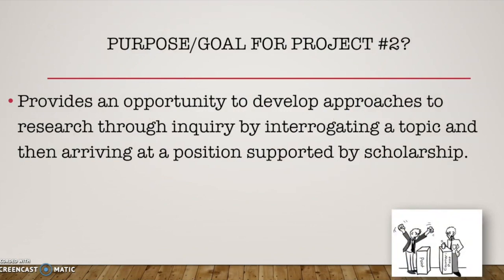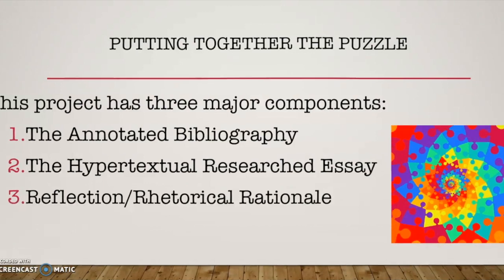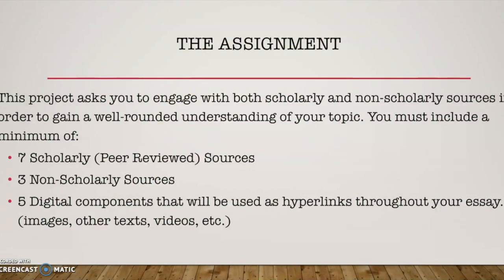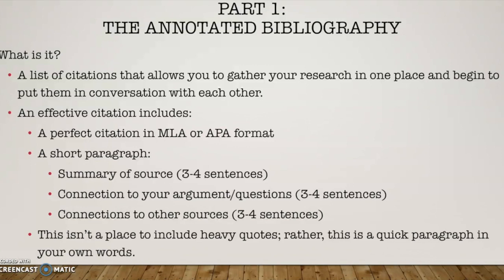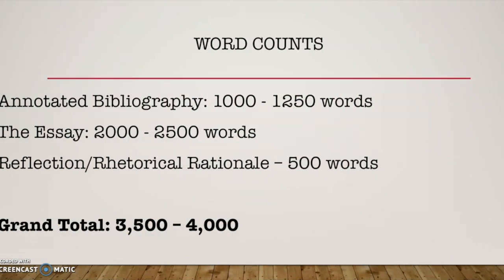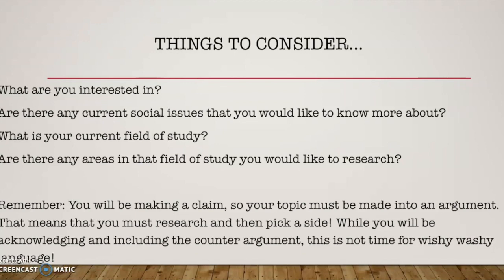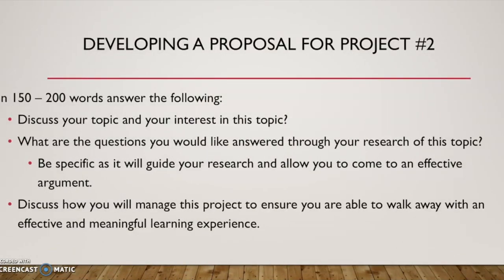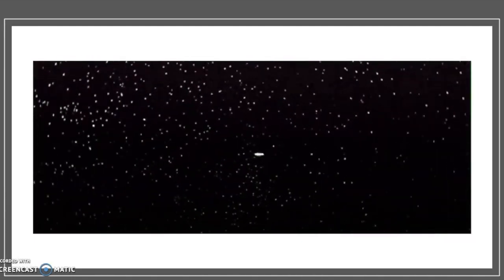ENC 2135 Project 2 Introduction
This video is about ENC 2135 Project 2 Introduction